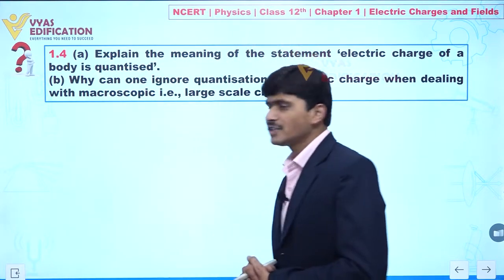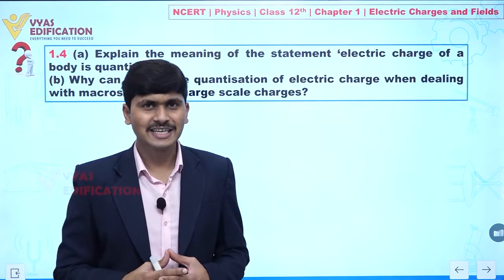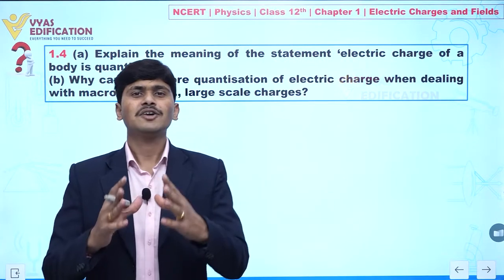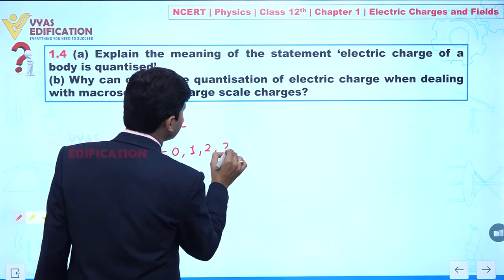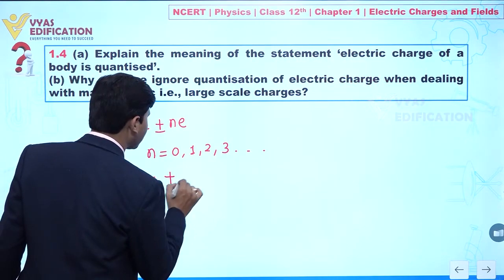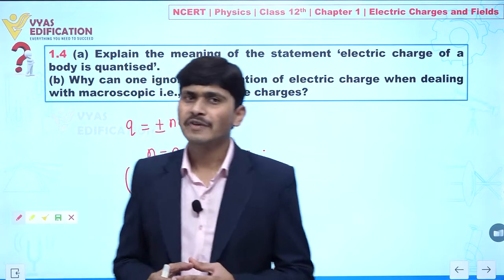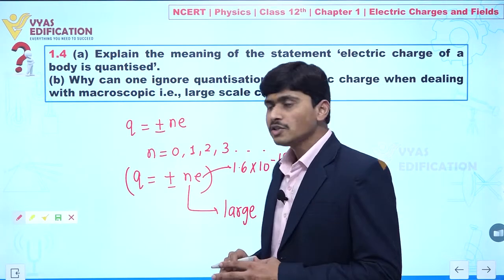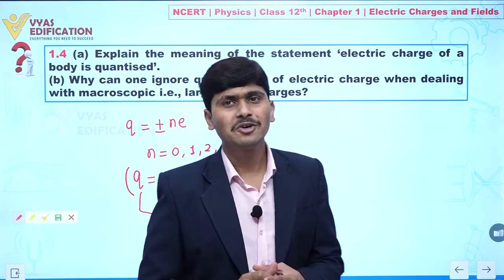NCERT 12th Physics Chapter 1 Q 4 Electric Charges And Fields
1.4  (a) Explain the meaning of the statement ‘electric charge of a body is quantised’.
(b) Why can one ignore quantisation of electric charge when dealing with macroscopic i.e., large scale charges?

12th Passed or currently in 12th  Students - Path Breaker JEE (1 Year online exhaustive course)

For NEET
12th Passed or currently in 12th  Students - Path Breaker NEET (1 Year online exhaustive course)

CBSE Solutions
NCERT Solutions
NCERT 11th
NCERT 11
CBSE 11th
11th Solutions

NEET2023 NEET NEET2024 Physics Chemistry Biology MBBS Doctor AIIMS Botany Zoology Plants Life Animals Flower #1.4 #(a)Explainthemeaningofthestatement‘electricchargeofabodyisquantised’.